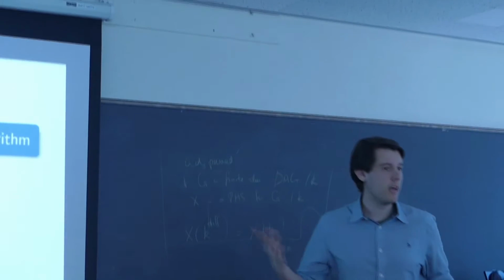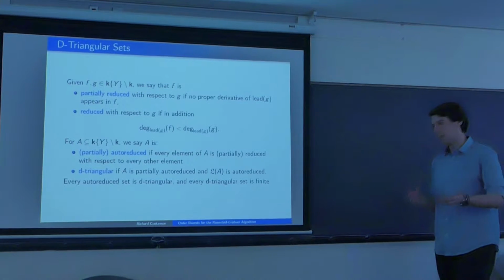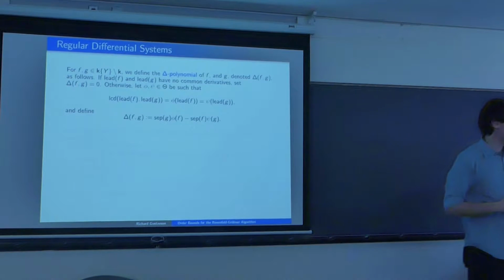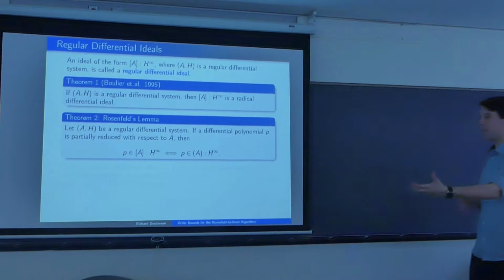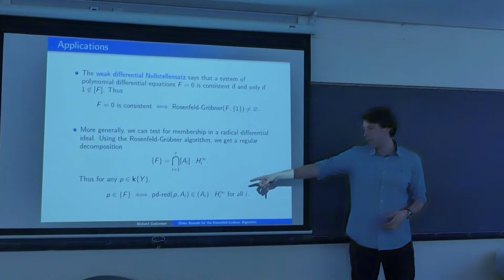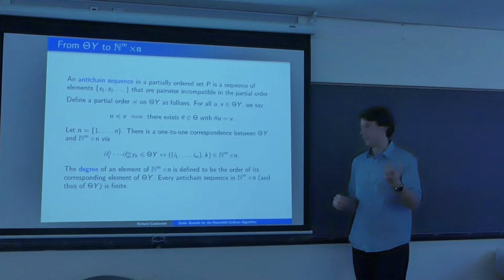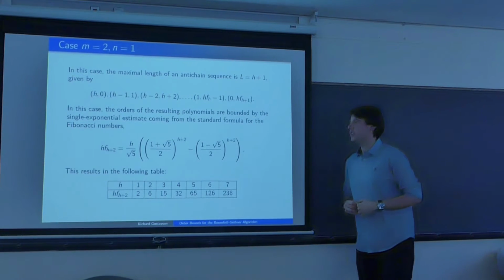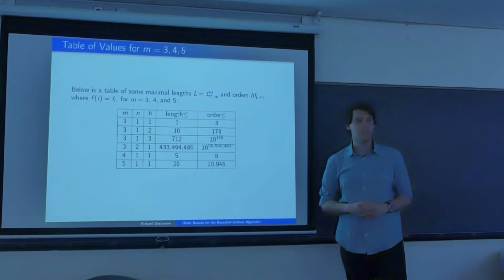Gustavson 041016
Richard Gustavson, Graduate Center (CUNY)
Order bounds for the Rosenfeld-Gröbner Algorithm

The Rosenfeld-Gröbner algorithm computes a regular decomposition of a radical differential ideal in a differential polynomial ring. This algorithm allows us to give a membership test for such a radical differential ideal, as well as test the consistency of a system of polynomial partial differential equation. In this talk I will describe an upper bound for the orders of the polynomials that appear in the output of the Rosenfeld-Gröbner algorithm, with this upper bound depending only on the orders of the generators of the given radical differential ideal, the number of derivations, and the number of differential indeterminates. The upper bound is arrived at by studying lengths of certain antichain sequences in ℕm×{1, ..., n}. This is joint work with Alexey Ovchinnikov and Gleb Pogudin.